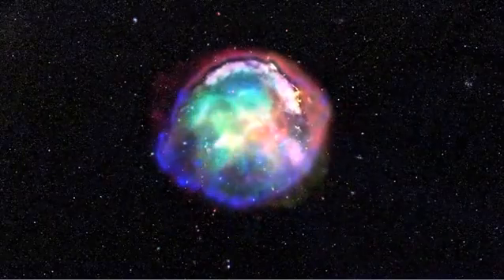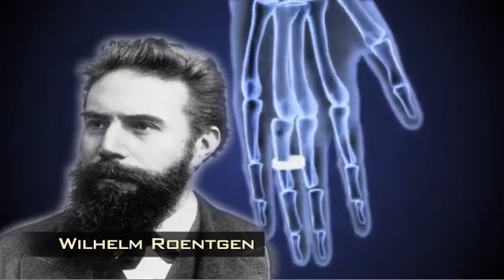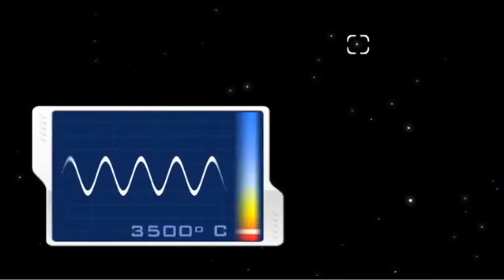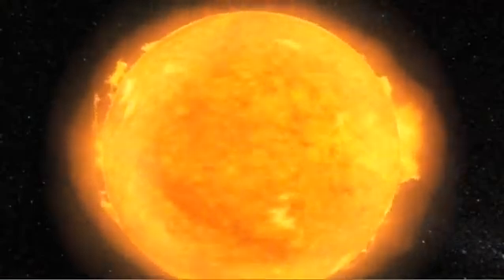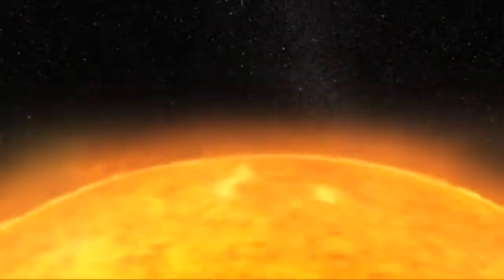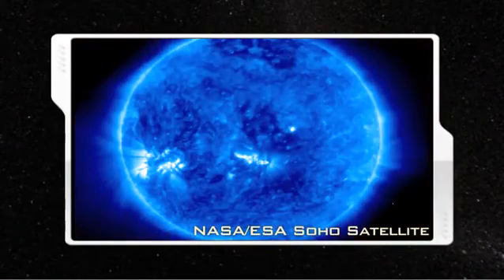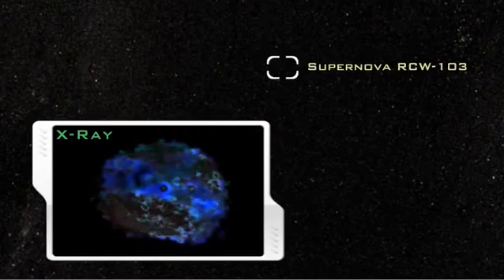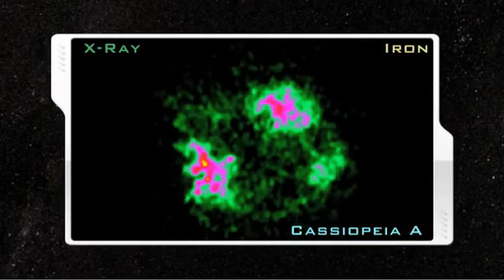Tour of the EMS 07 - X-Rays.flv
Excellent film done by NASA to explain what electromagnetic and radioelectric spectrum means and its applications